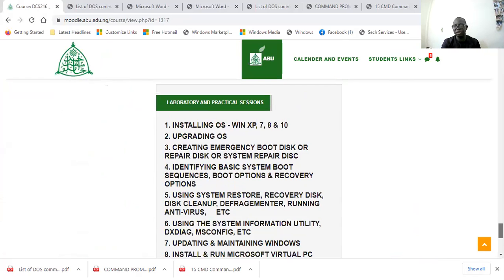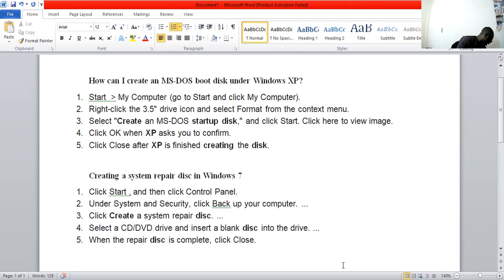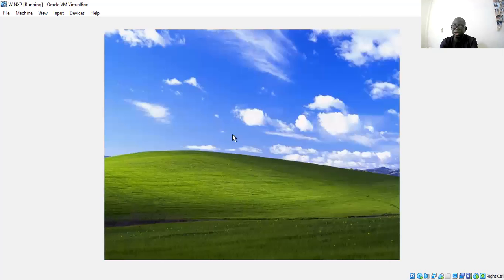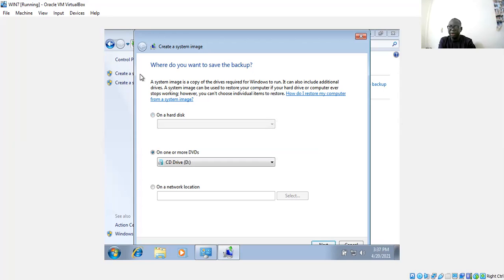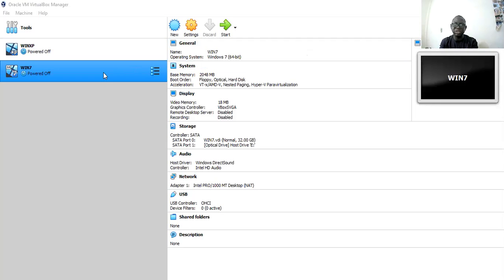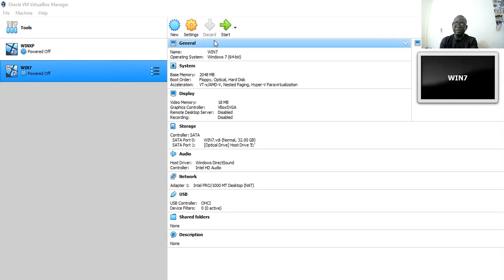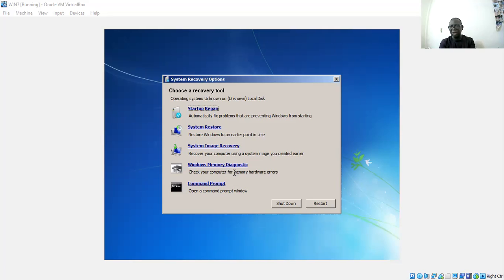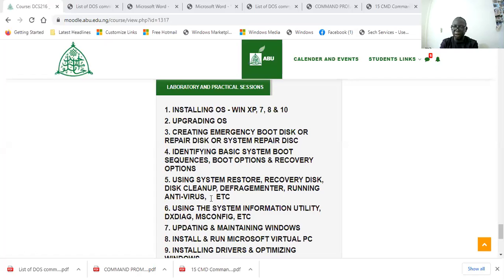DCS216 CREATING WINDOWS 7 & 10 SYSTEM REPAIR DISC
CREATING WINDOWS 7 & 10 SYSTEM REPAIR DISC